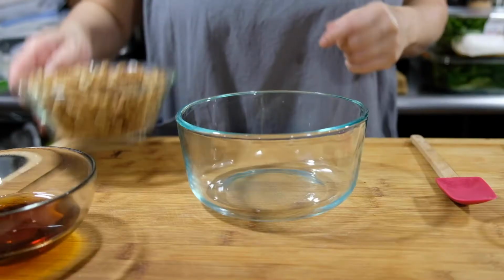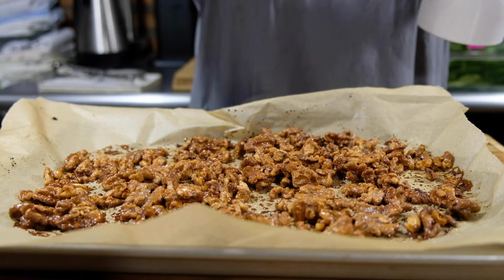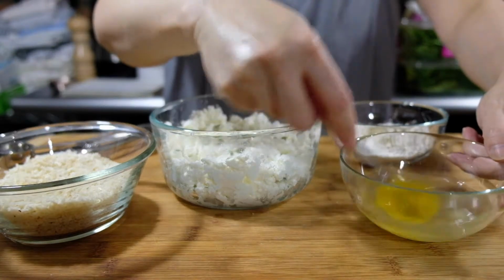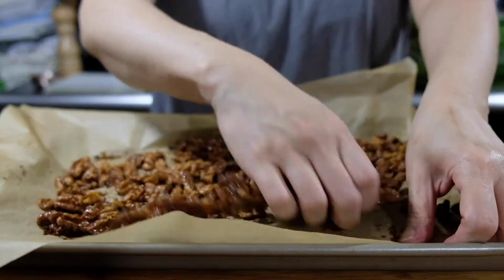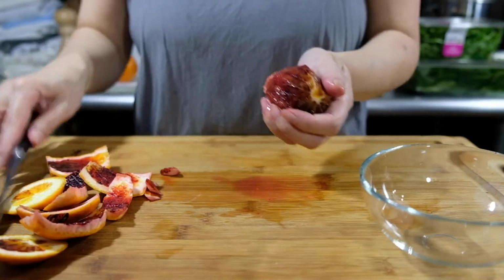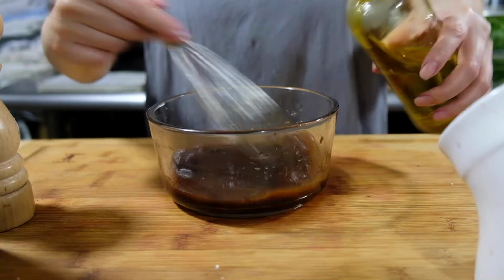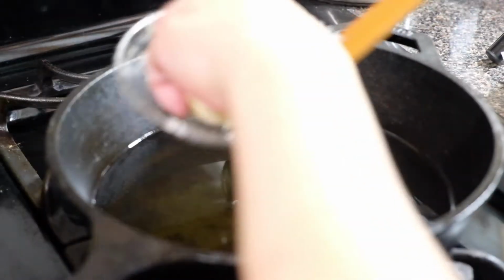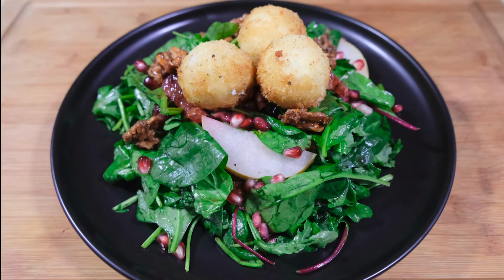Fall Salad with Fried Goat Cheese Balls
Since the last two videos have been a little carb heavy, I figured we could make something light but still satisfying. The combination of tart pomegranate and cranberries, the sweetness of blood oranges and the sweet heat of the candied walnuts are a great counter balance to our neutral spinach and spicy arugula, but to be clear, the star of this salad is our crispy and delicious fried goat cheese balls.
This salad is a light alternative for a nice dinner that will satisfy the hungriest of your friends or family members. There aren't any rules to what you put in your salad, use ingredients that you love.
You can also serve the goat cheese balls as a stand alone appetizer. Just drizzle with a little honey and sprinkle with chopped chives *chef's kiss*.